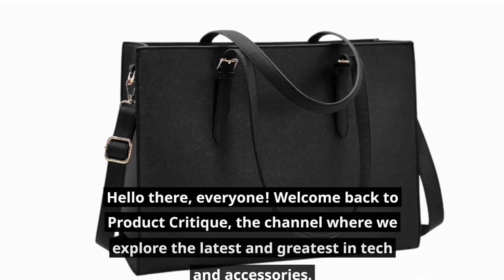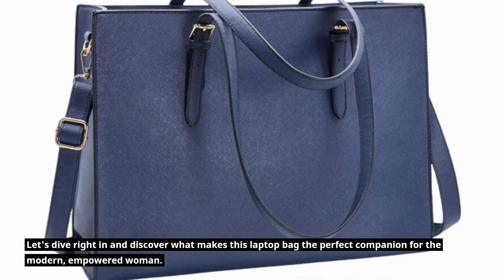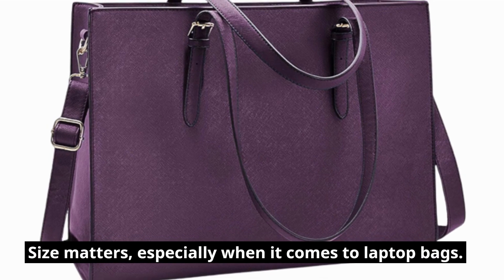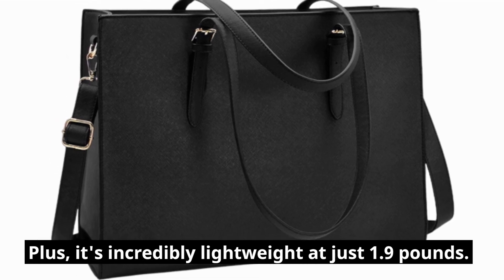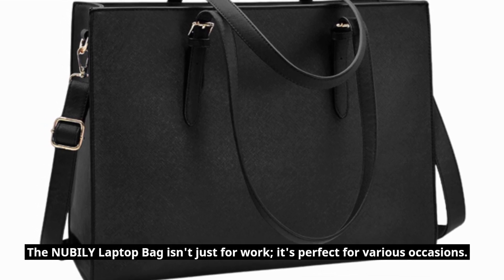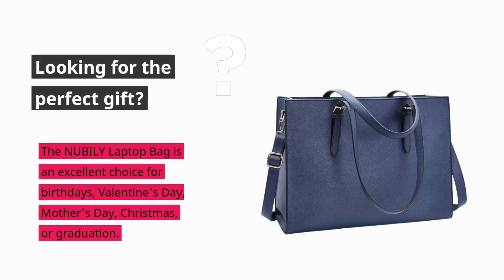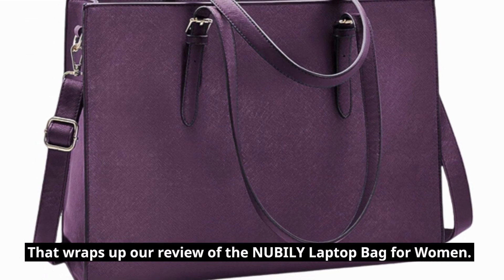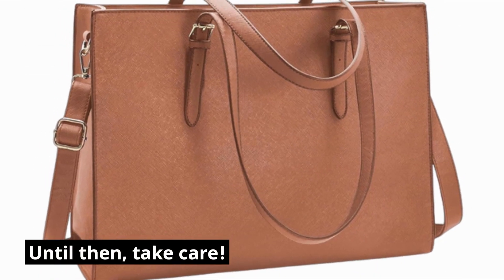Laptop Bag for Women: Waterproof Elegance for Your Devices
Amazon Product Name : Laptop Bag for Women

Welcome to our review of the Laptop Bag for Women - a Waterproof, Lightweight, Leather 15.6 Inch Computer Tote Bag! In this video, we'll be taking a closer look at the design, functionality, and style of this laptop tote bag specifically tailored for women. Whether you're a professional, student, or a fashion-conscious individual in need of a chic and practical laptop bag, we'll help you decide if this is the right choice for your needs.